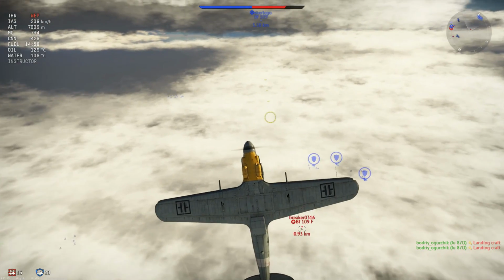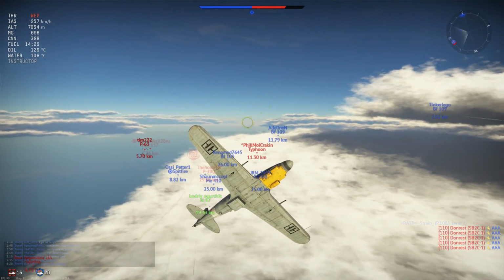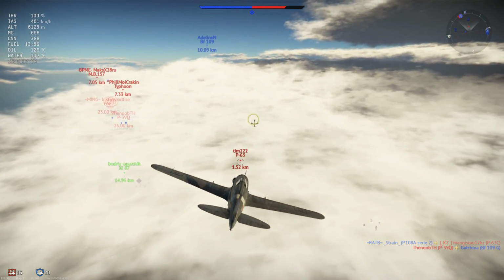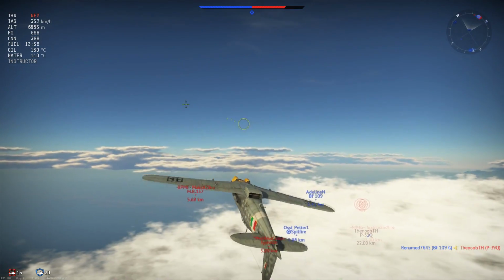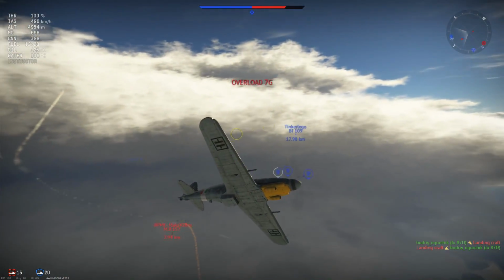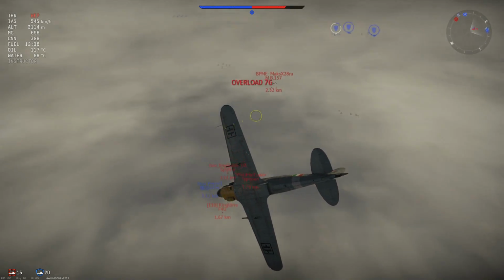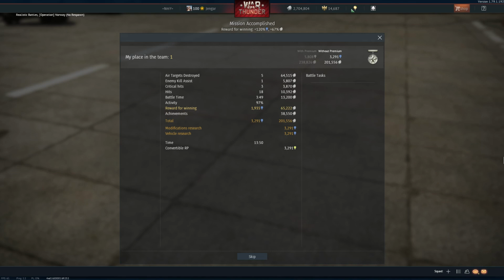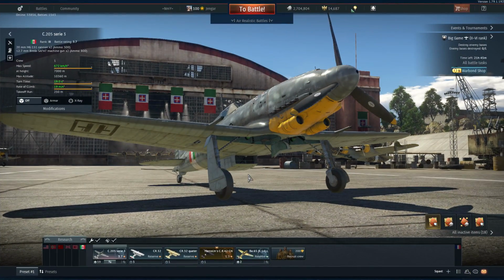War Thunder Realistic: C.205 serie 3 [Mamma Mia!]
C.205 serie 3 Realistic Battle, Italy's mid tier fighter.
War Thunder Italian Realistic Battle (featuring C.205).
War Thunder, Patch 1.79, Project X. C.205 serie 3 realistic footage.

Today its time to fly out the C.205 S3 in a Realistic Battle. Flew out with the C.205 for the first time since release of 1.79, Project X, to check out the C205 S5 current performance. And I found out exactly what the C.205 serie 3 is about in RB, lets see how it went. Hope you enjoy :)